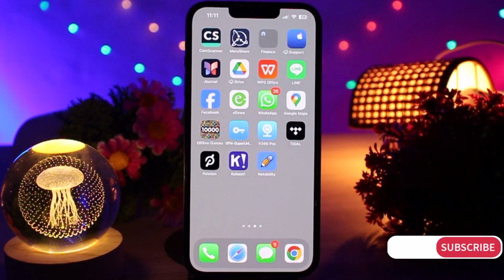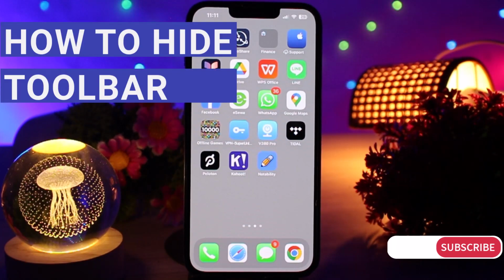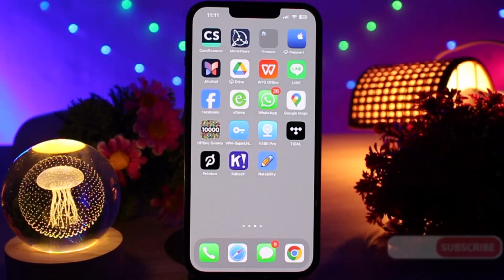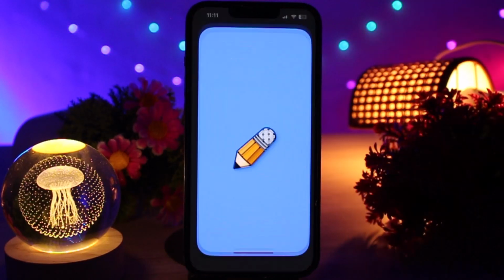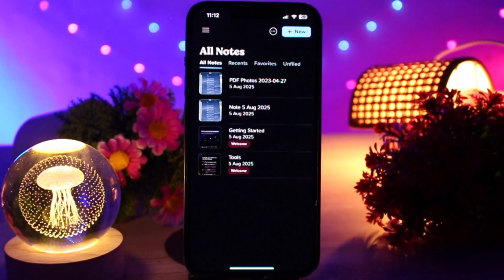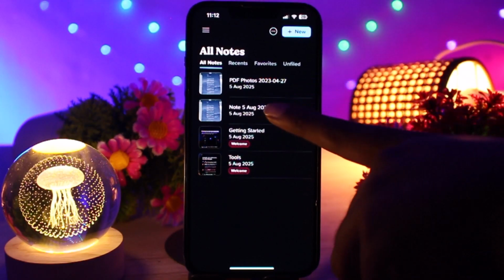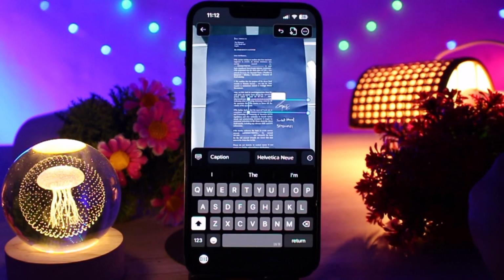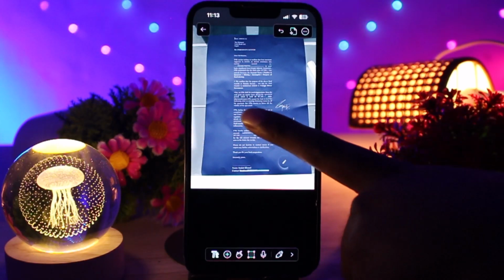Notability: Step-by-Step Guide to Hiding the Toolbar - 2026